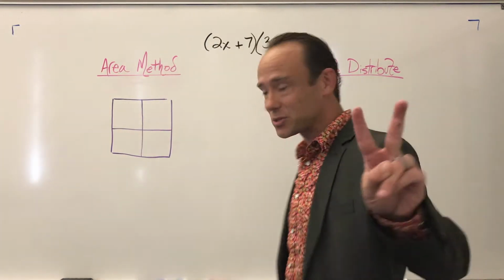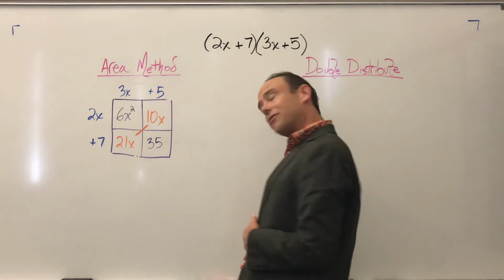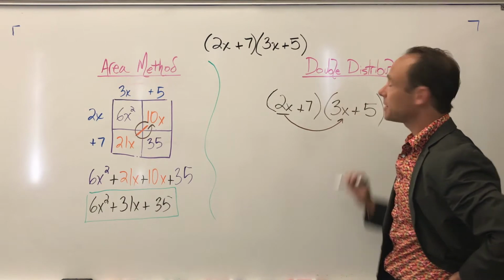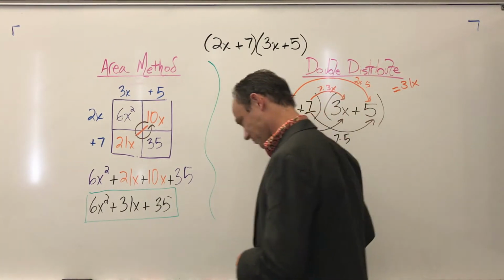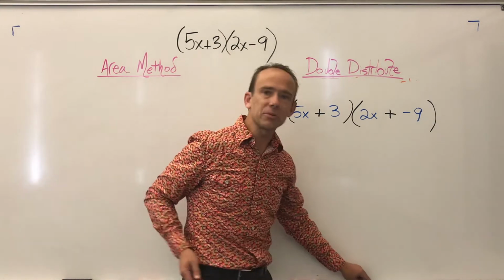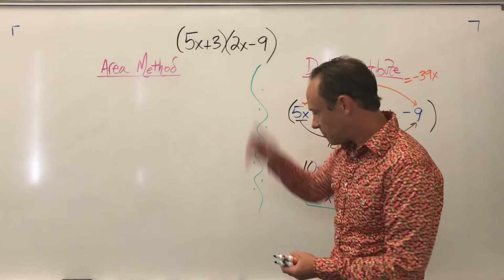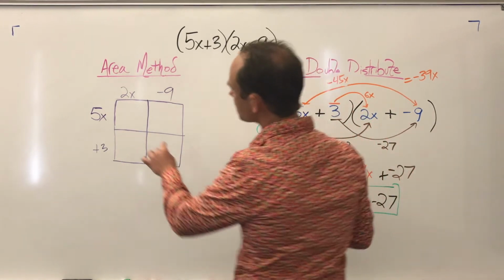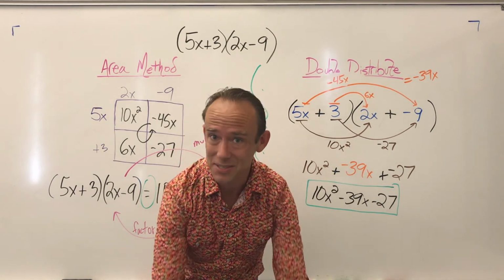Multiplying Binomials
You want this skill for sure - so let's get it.

Here's the song at the beginning of the video (36 minute mark).  This is a  beautiful set from the High Sierra Music festival: